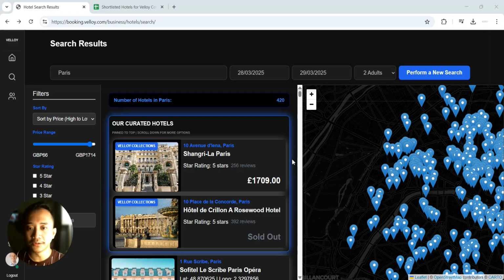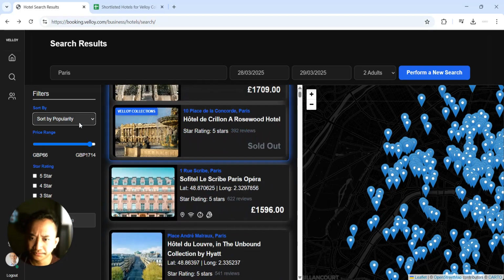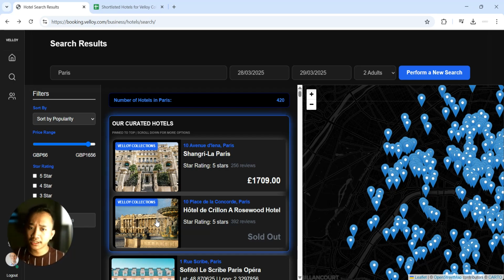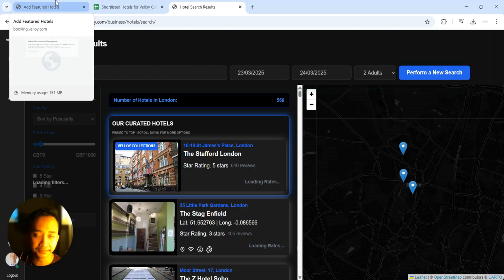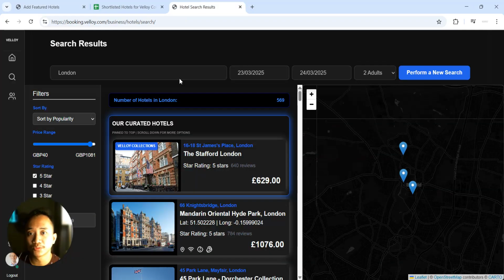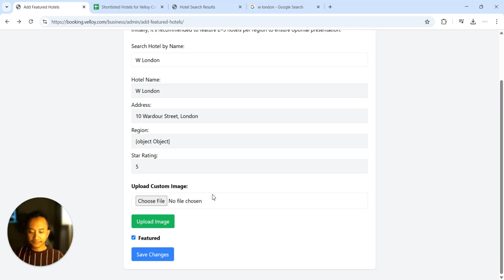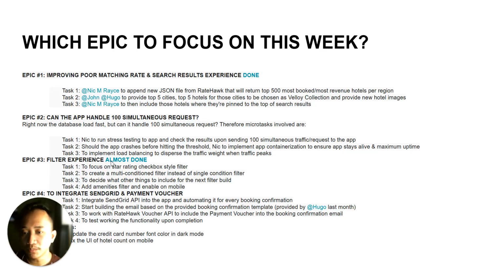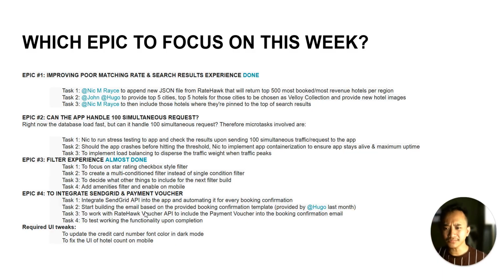Building a Hotel Booking Engine with Django & Python (RateHawk + ZenHotels API)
This video documents one of the hardest and most rewarding builds of my career — a full hotel booking engine built with Django and Python, powered by RateHawk and ZenHotels APIs.

It took over 6 months of real-world engineering, debugging, API negotiations, edge-case handling, and production hardening before I finally became RateHawk-certified — an award-winning European travel API company expanding globally and operating just behind Expedia in scale.

In this walkthrough, I break down:
How a hotel booking engine actually works under the hood
Integrating RateHawk & ZenHotels APIs in Django (search, availability, pricing, booking flows)
Designing hotel cards, filters, and ranking logic for real users
Handling API constraints, response normalization, and performance bottlenecks
The architectural decisions that aren’t explained in tutorials
What it really takes to move from a prototype to a production-ready travel platform

This video is especially useful if you’re:
A Python or Django developer curious about building a real booking system
A newbie dev wondering if complex platforms like Expedia are even possible solo
A founder or engineer exploring travel tech, marketplaces, or API-driven products
Someone tired of “toy demos” and wants to see real engineering tradeoffs

Most people don’t realize this:
👉 You can build a full hotel booking engine using Django and Python — but it’s not plug-and-play, and this video shows the realities.

📩 Work / Collaboration / Questions
If you’re building something similar, exploring travel APIs, or want to talk architecture: